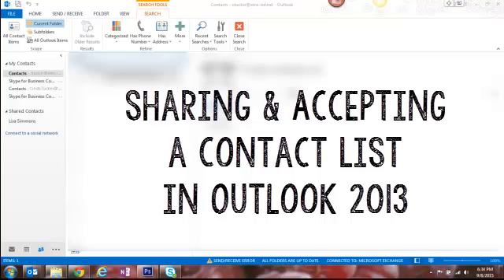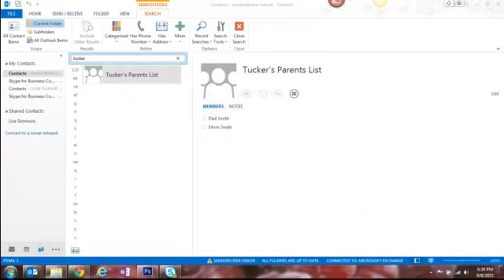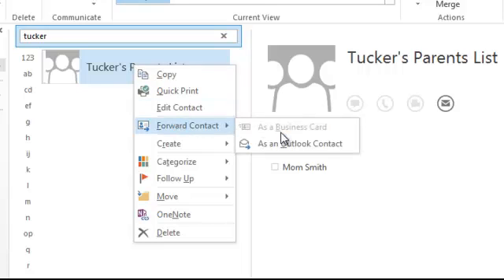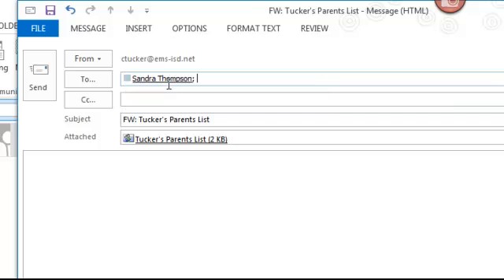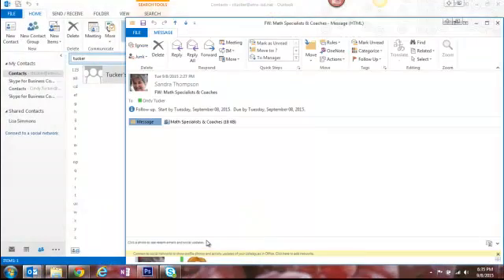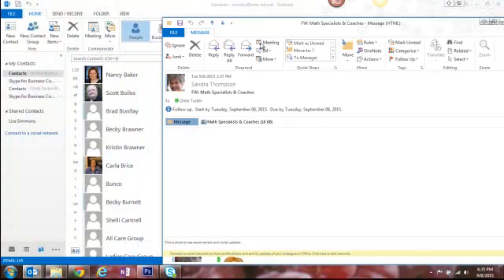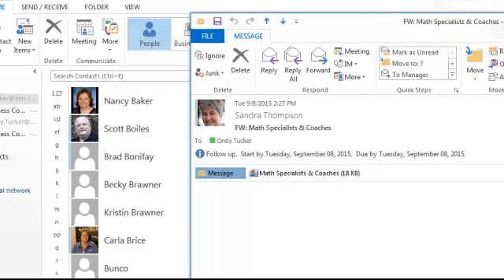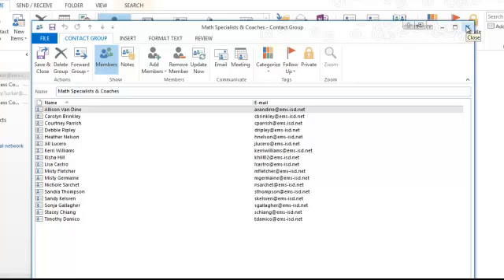Sharing and Accepting a Contact List in Outlook 2013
This video demonstrates how to share a Contact List with others and how to accept a shared contact list to use as you own.